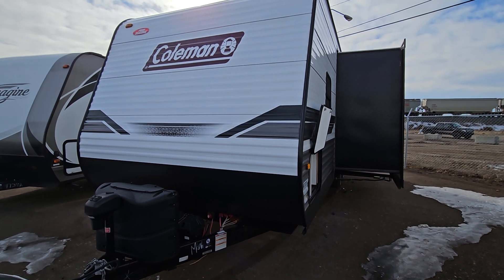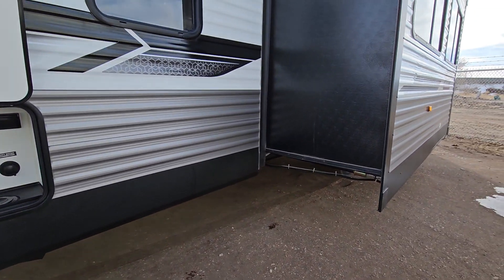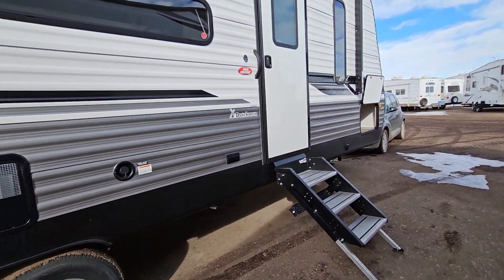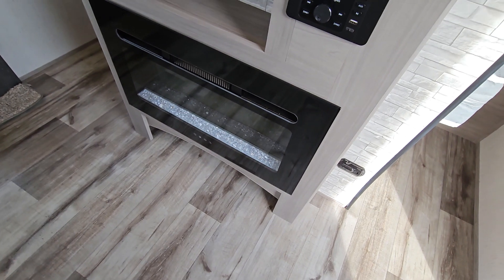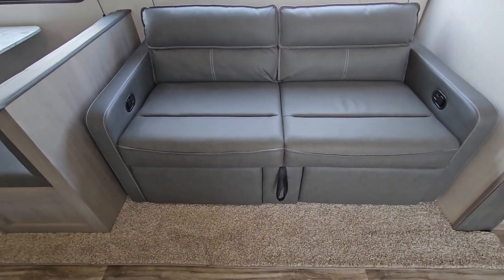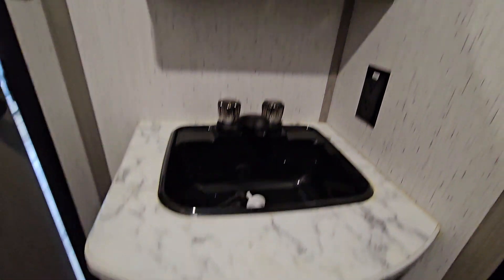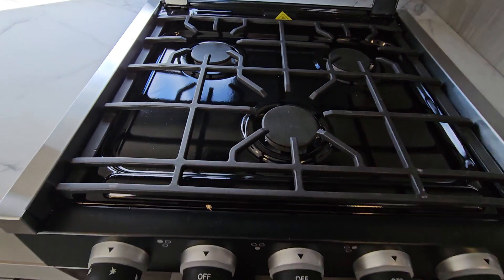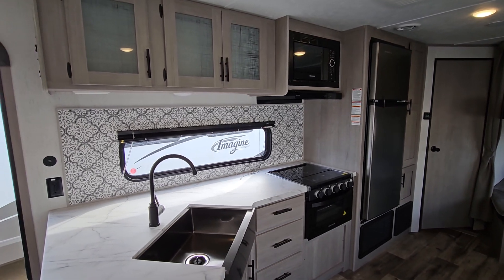2022 Dutchman Coleman 263BH